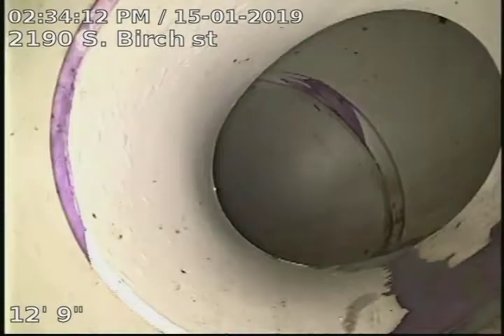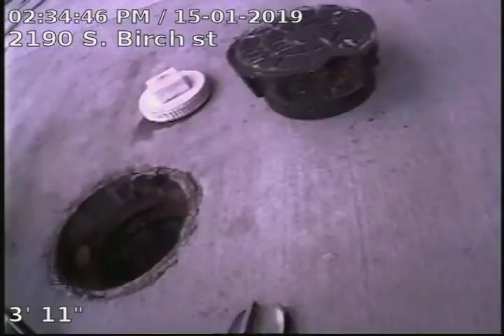2190 S. Birch st